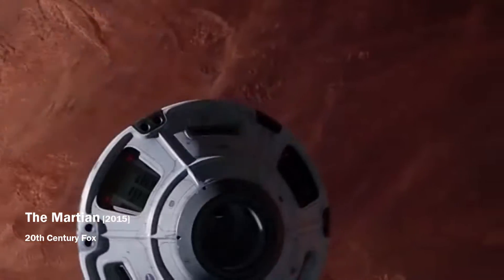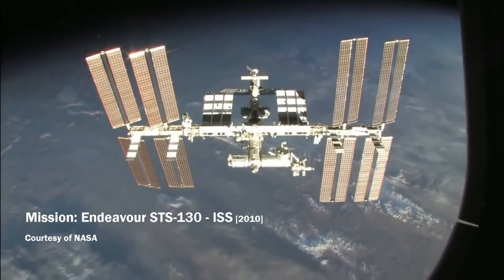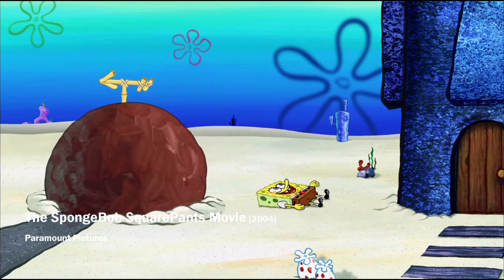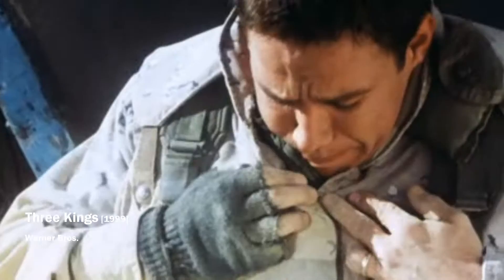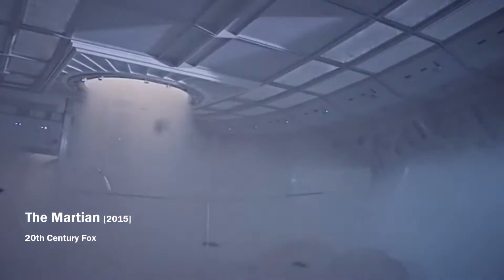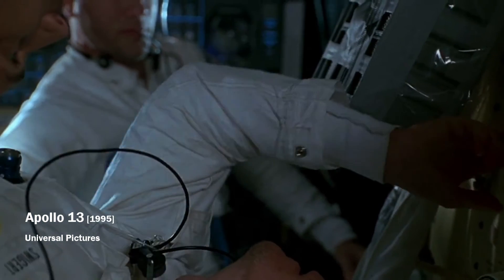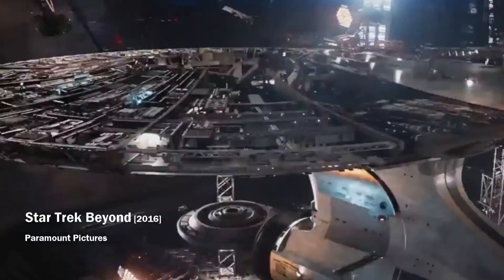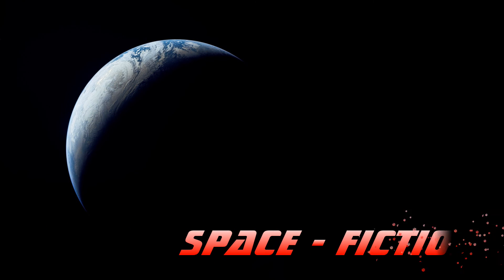Space Station Modules simply made (space modules for the future)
Do you think that space station modules can be made much faster and cheaper? In that case, you can be sure that it is so.
There are several ways of building a space station with modules and now we know, how these building methods could be simplified.
We will look at three types of modules for space stations and their use also in rotating space station.

If you want to know more about how to prepare space station for decompression emergency situation, click at my previous video here: